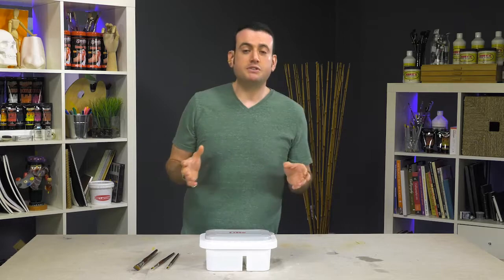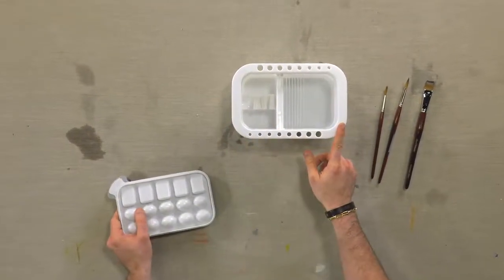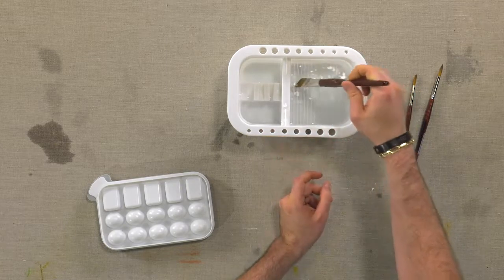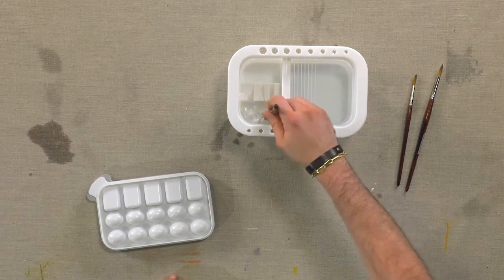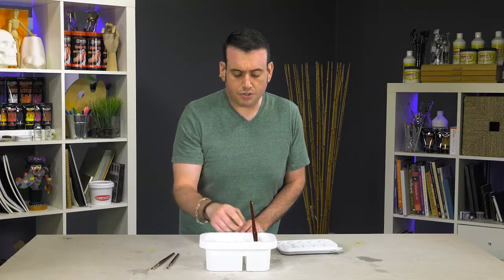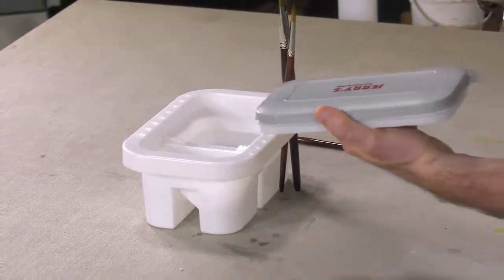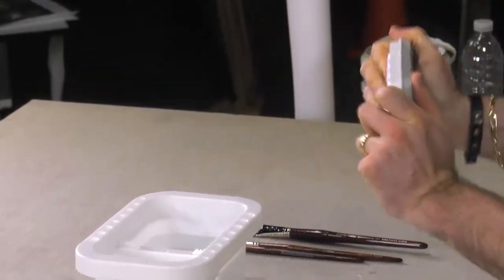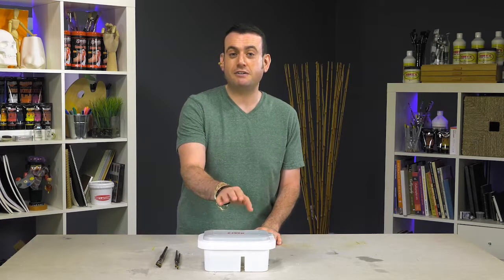Jerry's Brush Washer - Product Demo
Jerry's Brush Washer - Brush washer, water basin, storage and lidded palette in one!
Key Features:
Made from strong, impact-resistant white plastic
Basin holds over 3 cups of water
One section for cleaning and beating paint from brushes
One section for resting brushes in clean water
Holes for storing 16 brushes line the edge of the basin
15 well palette with flexible rubber lid slots right on top
Great for watercolors, gouache, acrylic, tempera, and more!